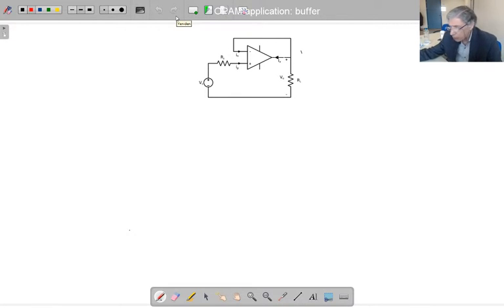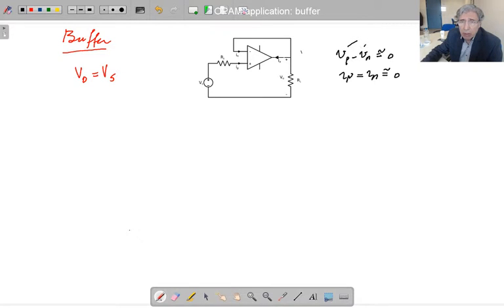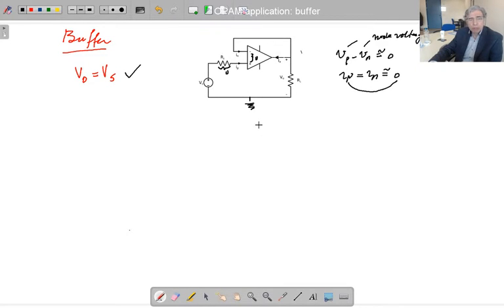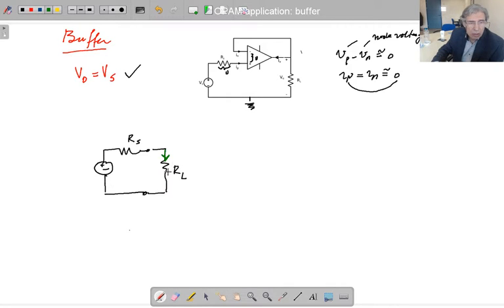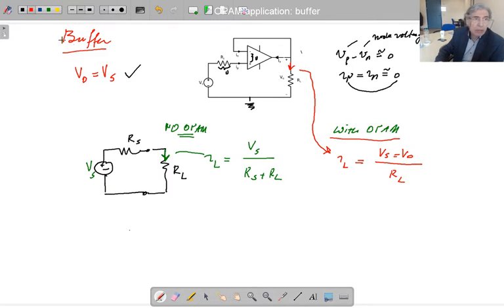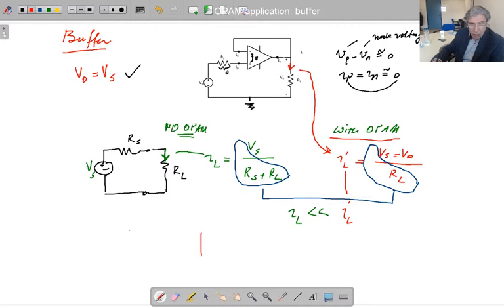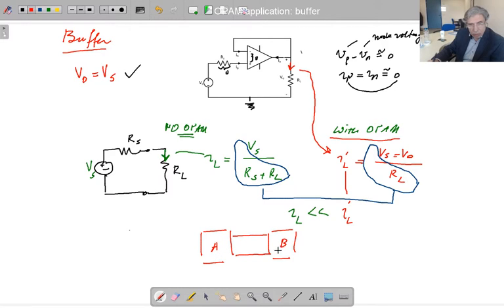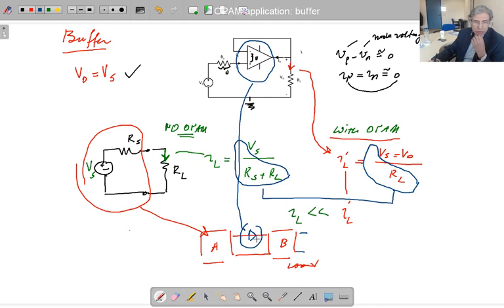Blm6-2-5 tampon (buffer) devresi